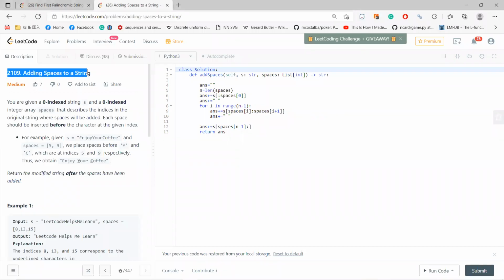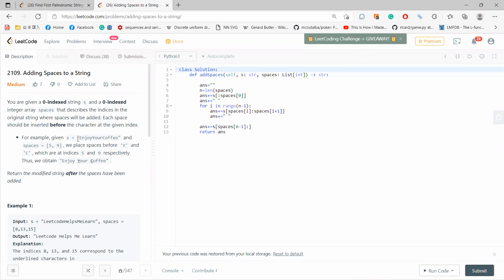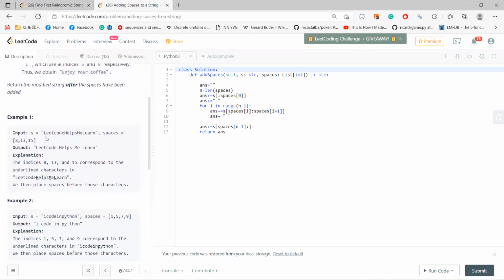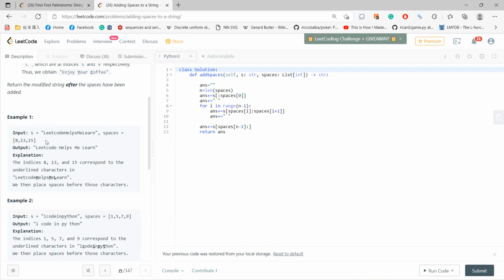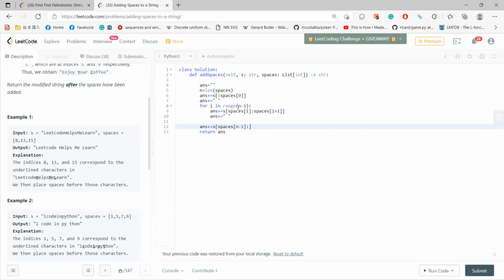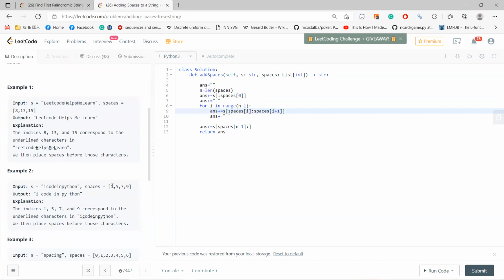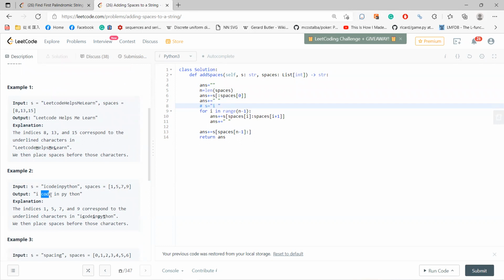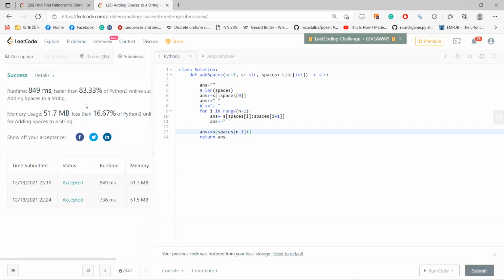Leetcode 2109 Adding Spaces to a String